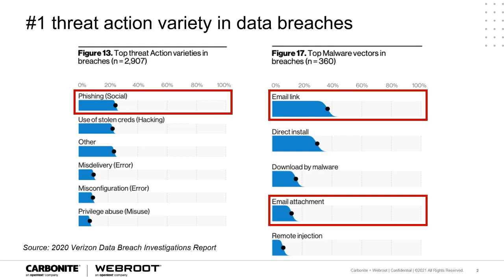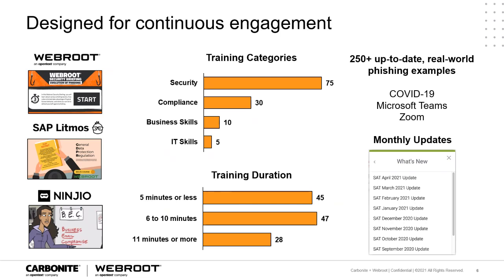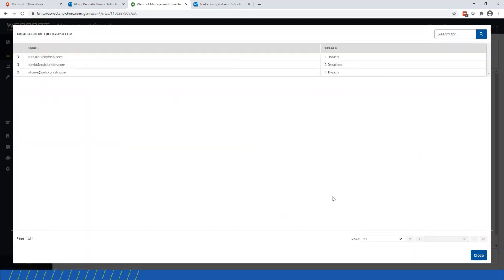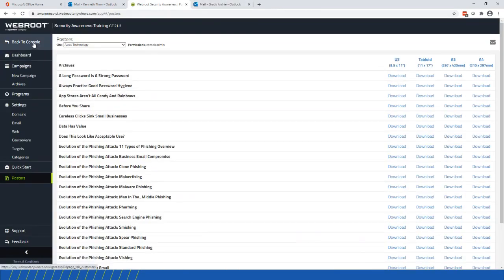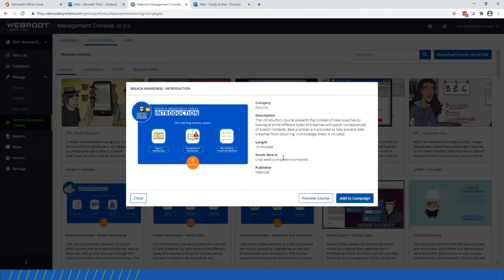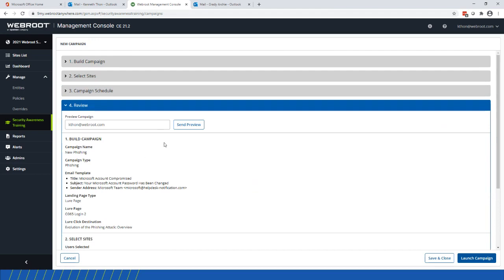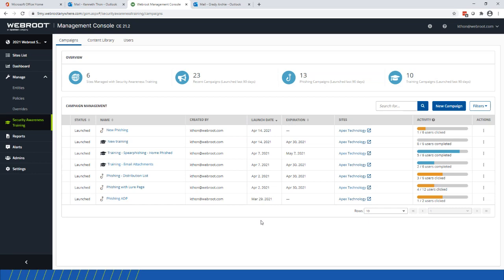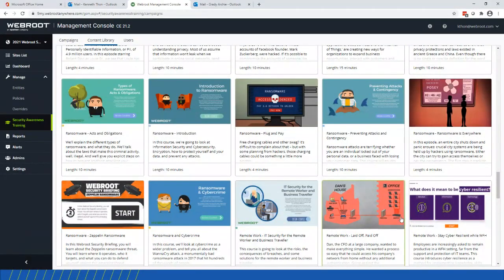Webroot Security Awareness Training: Technical Deep Dive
Phishing and malicious email attachments remain some of the most common vectors for data breaches. Knowing that is one thing, teaching workforces to avoid them is another. In this product demo, we demonstrate how realistic phishing simulations and topical security training can help to reduce breaches and save money. Plus, new improvements to training targeting and provisioning for even easier management.

Learn more about major updates to the Webroot Management Console

The Webroot channel features educational and informative videos from our cybersecurity experts, the first to harness the cloud and artificial intelligence to protect businesses and individuals against cyber threats. Look for videos on machine learning, artificial intelligence, threat intelligence, home and mobile security, endpoint protection, DNS Protection, and security awareness training—plus global threat news, life at Webroot, and more.